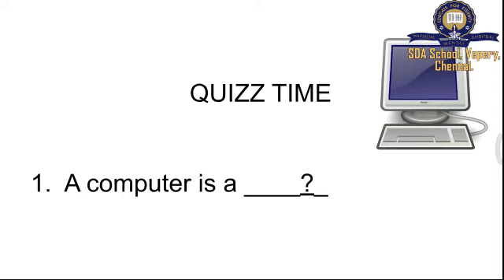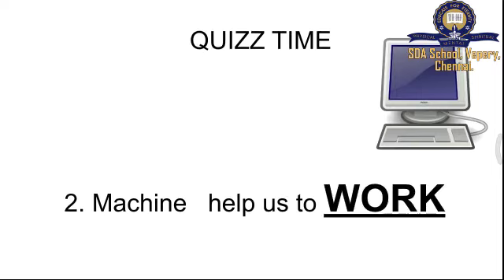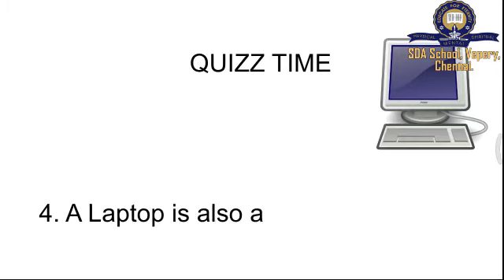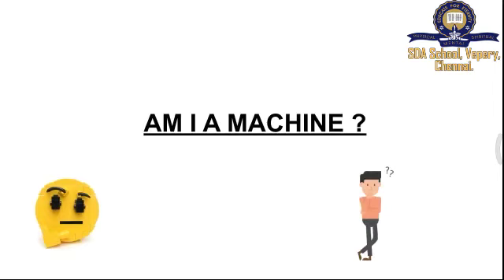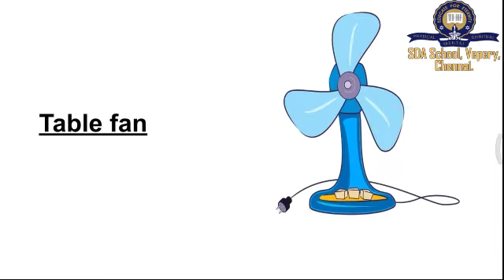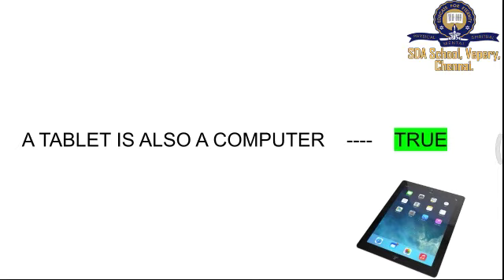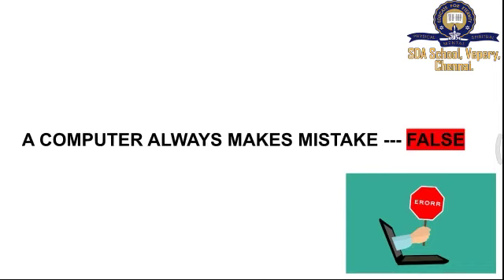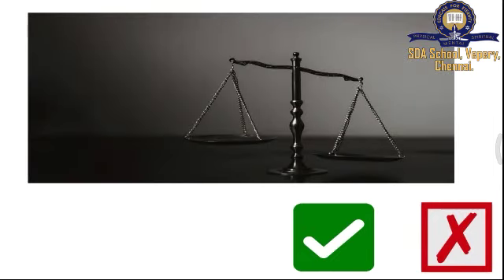Class 1/ICSE/Computer Science/Session 2